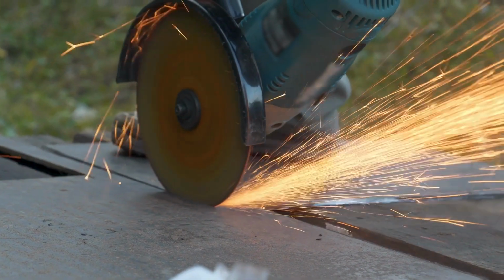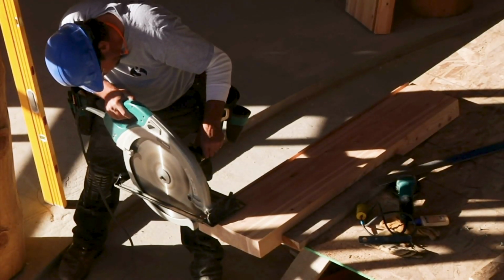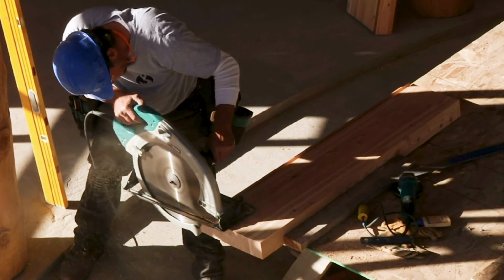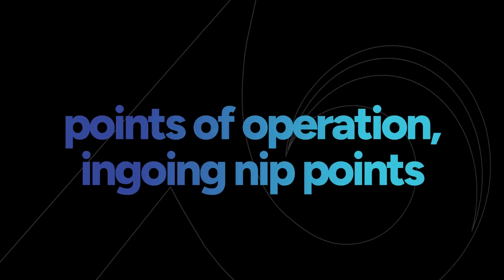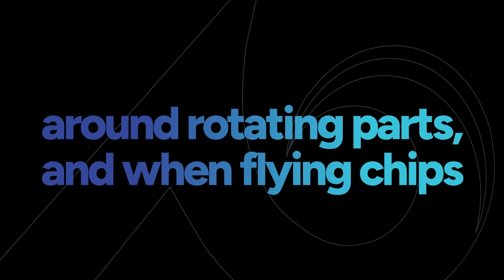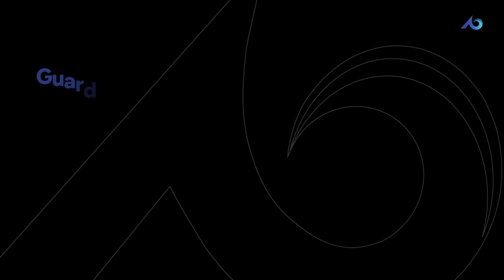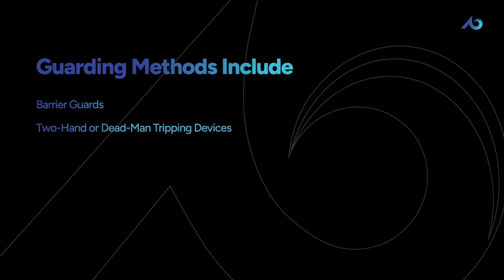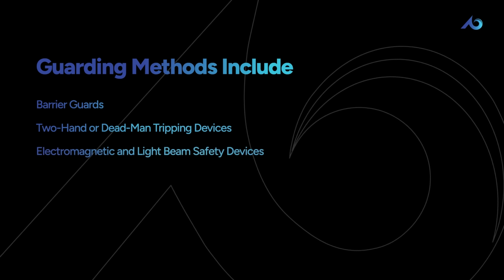Industry Standards And Regulations For Hand Safety Training Course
Protecting your hands is more than just common sense—it’s an essential part of workplace safety. This course dives deep into the industry standards and regulations that guide best practices for hand safety in construction and other industries. Learn how to identify hazards, select proper protective gear, and follow ergonomic practices to prevent injuries and create a safer, healthier workplace.

Discover the steps to comply with OSHA standards while fostering a culture that prioritizes hand, wrist, and finger safety. Whether you're on the job site or leading a team, this training provides valuable tools to safeguard what matters most—your health and productivity.

Understand workplace hazards that threaten hand, wrist, and finger safety.
Learn OSHA-compliant strategies for using tools safely and effectively.
Explore the importance of ergonomics in preventing repetitive strain injuries.
Gain insights into choosing and maintaining the correct PPE for hand safety.
Develop proactive safety routines to foster a healthier work environment.

Course Details

Language(s): EN / ES / FR / Other
Length: 21 minutes
SKU: AT108
Updated: 2024

Watch the Course Preview and Get Started

Your hands are your greatest tools—protecting them is essential. This course is tailored to help you navigate the standards and best practices for workplace hand safety. Learn more about this critical training and access pricing information here.